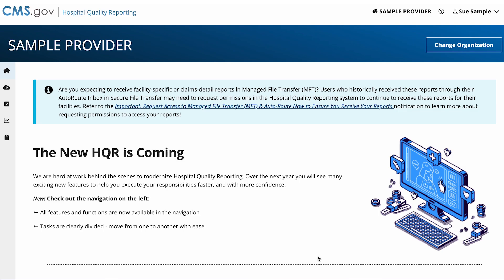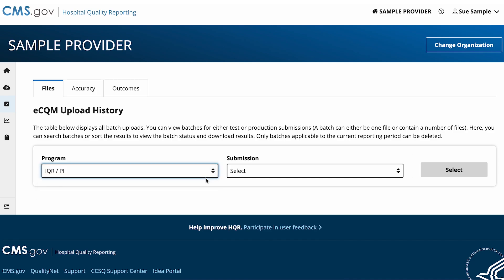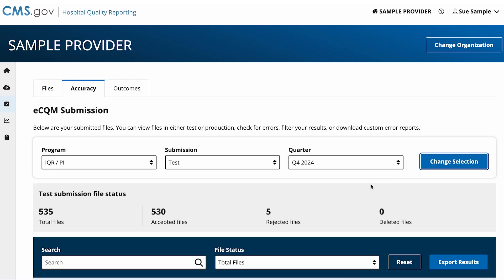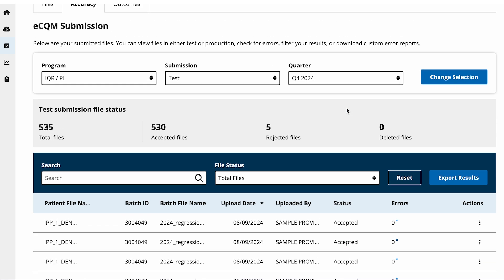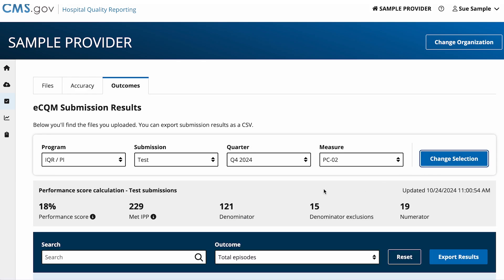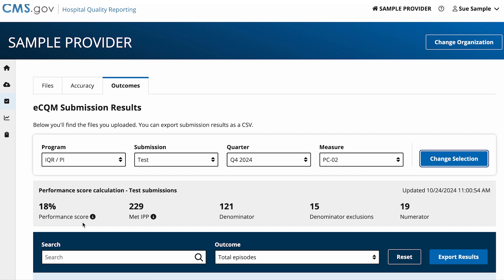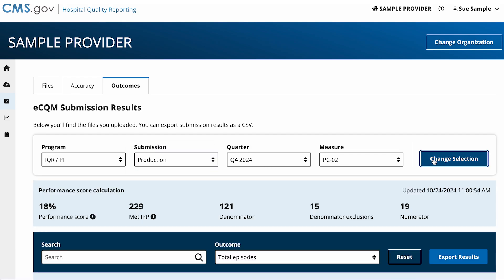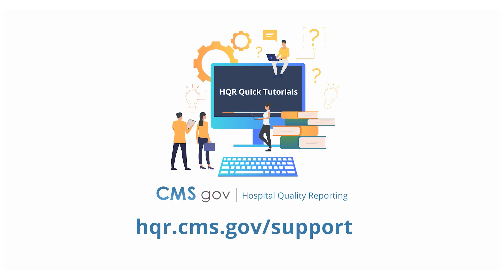How to view your eCQM data results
Quick tutorial on how to view your eCQM data results